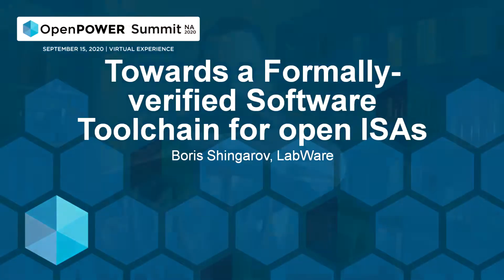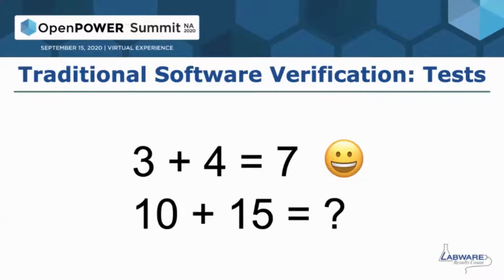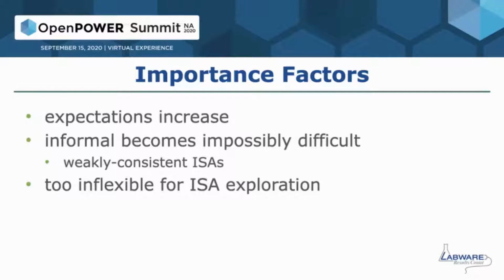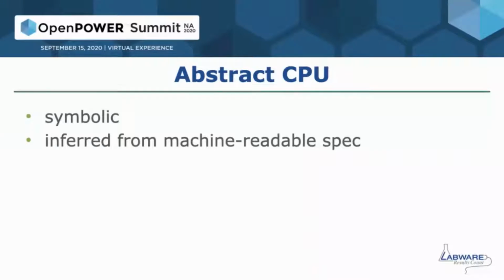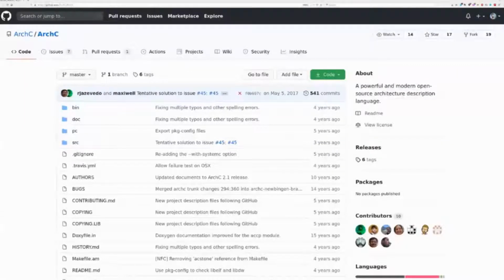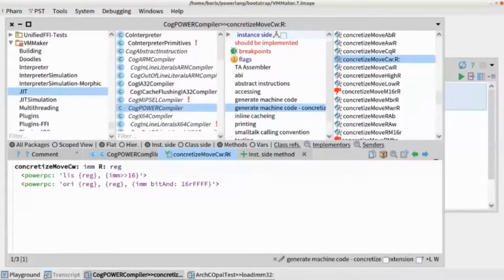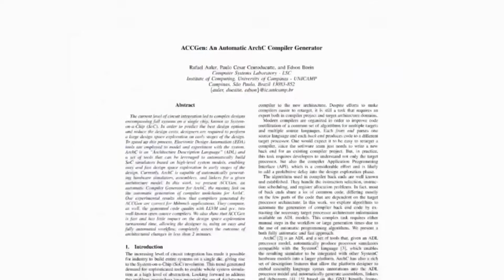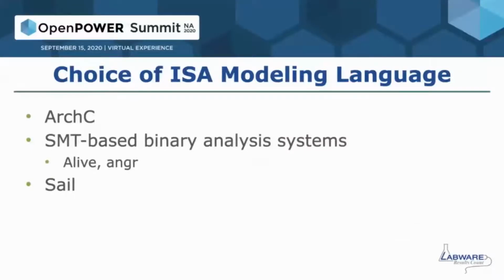Towards a Formally-verified Software Toolchain for open ISAs - Boris Shingarov, LabWare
Speakers: Boris Shingarov

This talk summarizes lessons from several years of experimenting with automatic generation of compiler toolchains from processor description languages (PDL), using approaches ranging from superoptimization via logic programming to SMT-based binary analysis, and presents a new experimental system which builds on these lessons. The new approach takes ISA specifications written in the Sail PDL, as the starting point for software-tools synthesis and verification. Sail is used by practicing engineers to create full-scale formalizations of real ISAs; on the other hand, Sail is based on Lem and is mathematically rigorous. This talk demonstrates how the tool transforms a short sequence of POWER instructions into a proof of an invariant of the final state holding universally over the space of allowed behaviors.